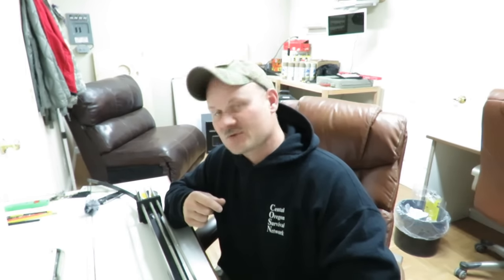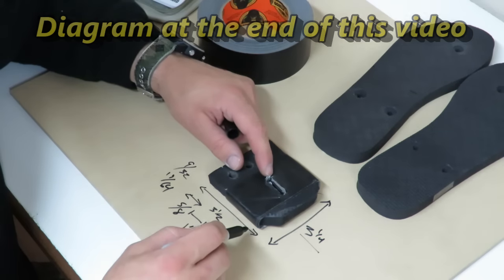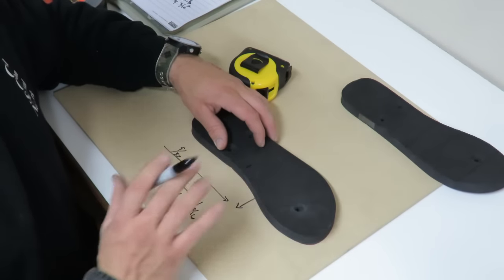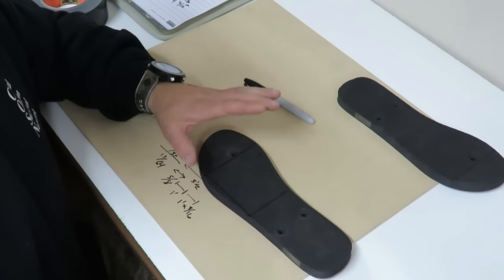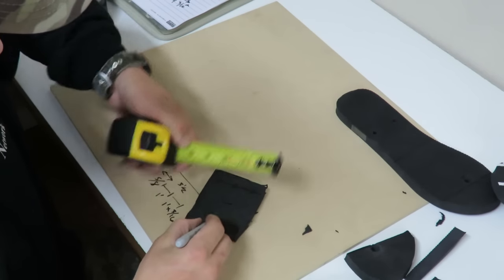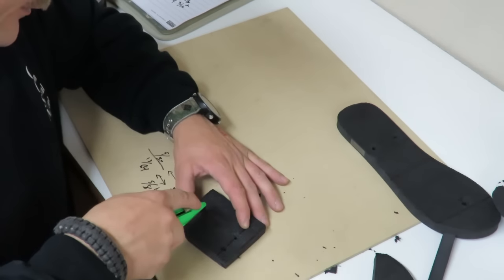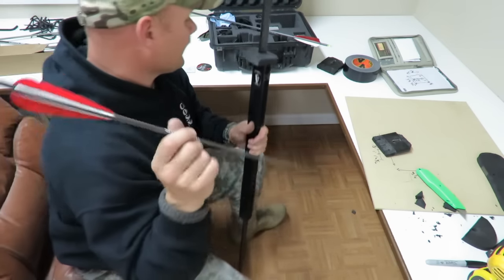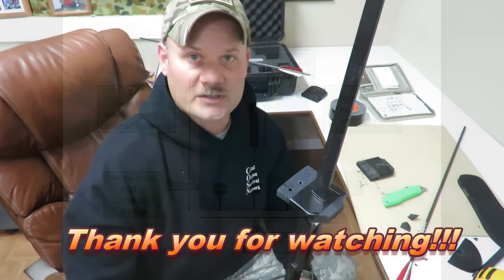How to Make a Budget Bow Quiver, Primal Gear Unlimited Folding Survival Bow!!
This has been around for awhile, but several people have asked me to create a DIY video to show them how to build it.

Materials
10 1/2 mens or bigger flip flops
Duct Tape

Tools
Sharpie
razor knife
Tape measure, or ruler
Drill bit 17/64 or 9/32
Drill